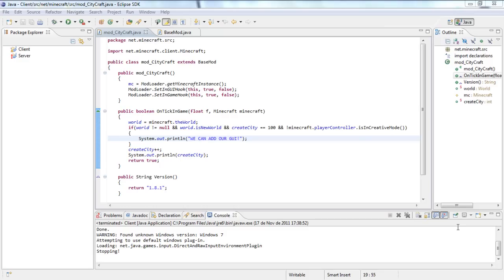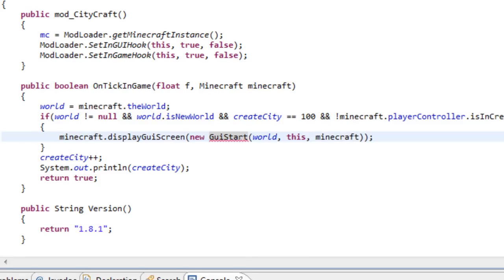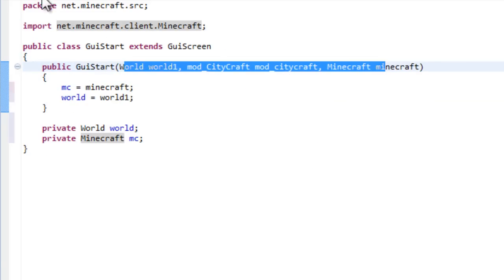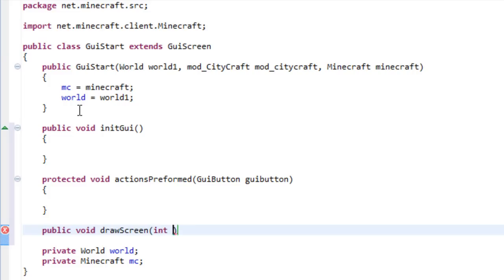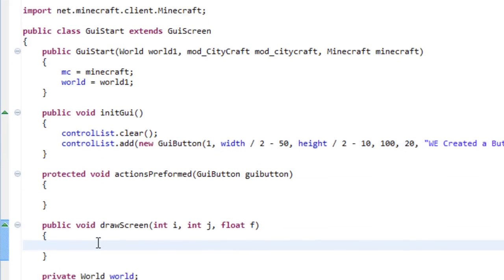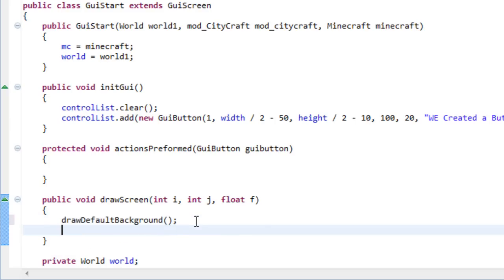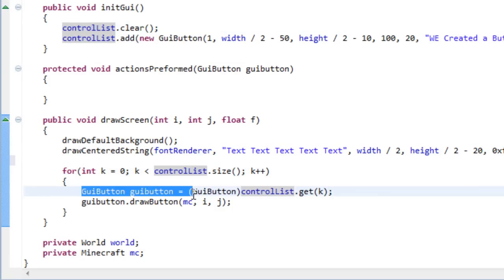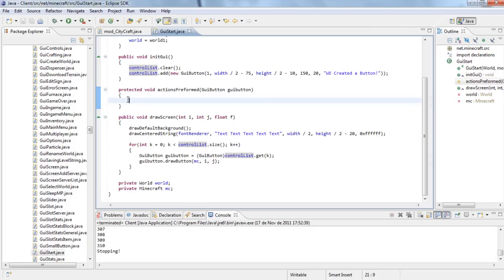[WI] 009 - Making a GUI (ModLoader)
Tutorial on how to make a GUI in Minecraft using ModLoader.